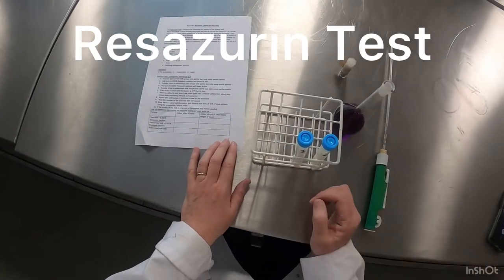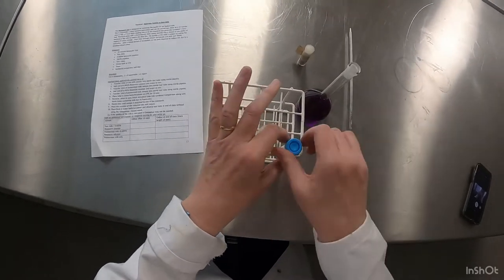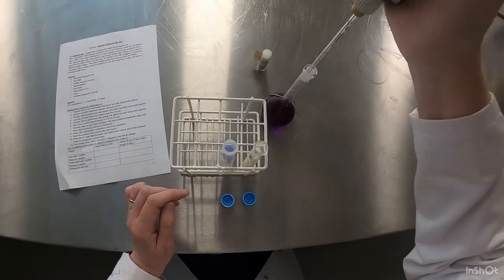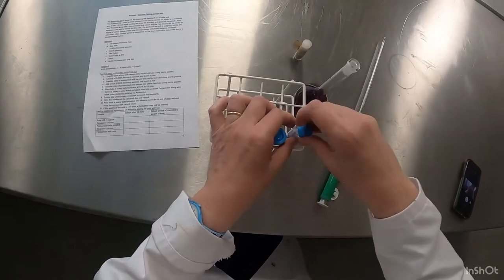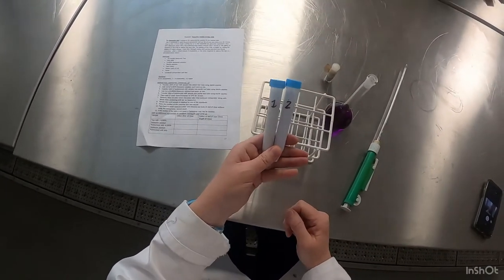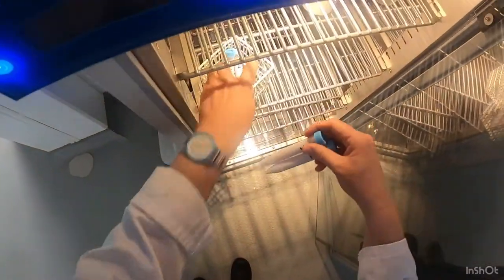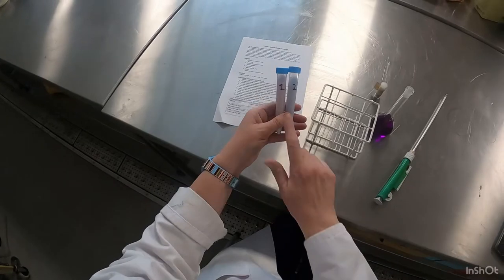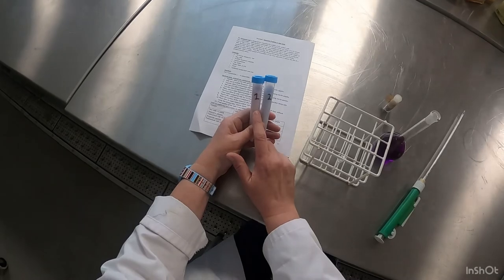Quality Testing of Raw Milk Rezaurin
Quality Testing of Raw Milk using the Rezaurin Test